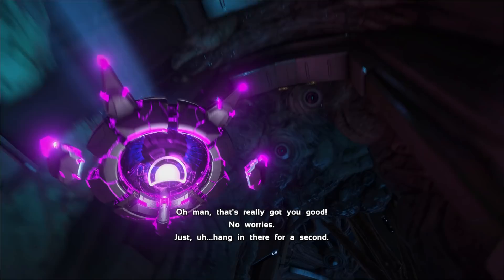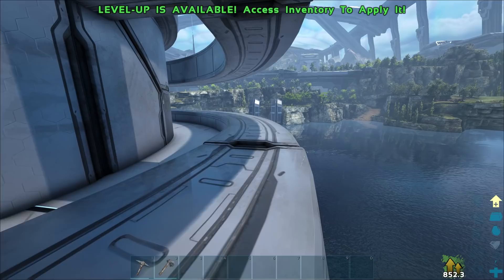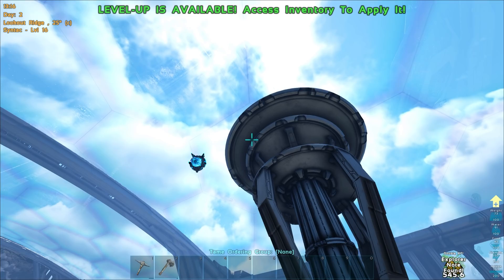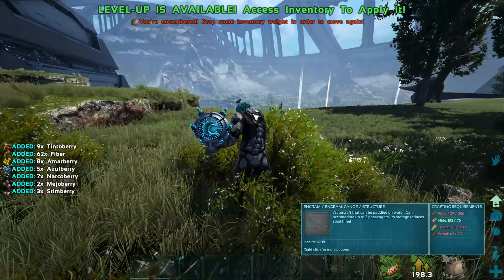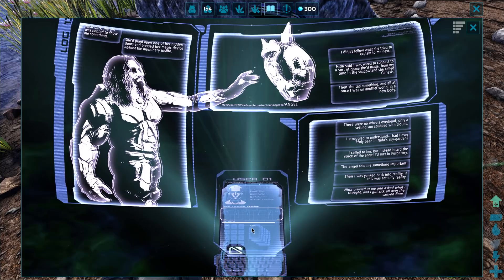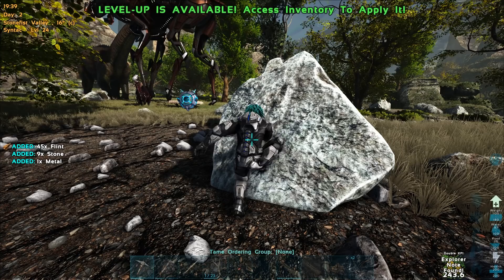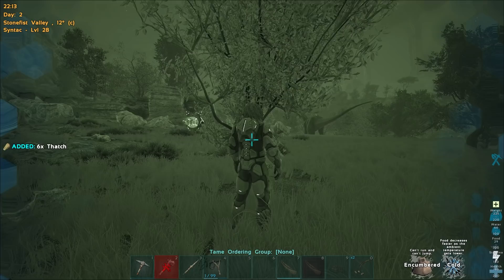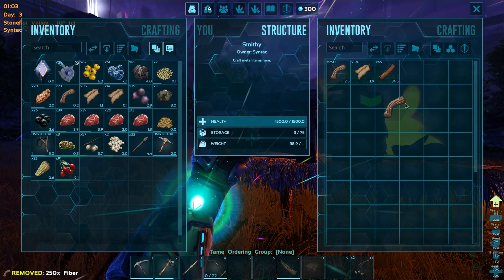Beginning my Adventure on the Final ARK DLC! - ARK Genesis Part 2 [Episode 1]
Beginning my Adventure on the Final ARK DLC! - ARK Genesis Part 2 [Episode 1] W/ SYNTAC

The Genesis Series is a Syntac Adventure in the New Genesis Part 2 DLC Map for Ark Survival Evolved. In this series Syntac will progress in the Lifeboat Spaceship by taming fantastical creatures like the Stealthy Assassin Shadowmane, the Mind Controlling Noglin and the Space Dolphin Astrodelphis! Once he has completed the dangerous missions the lifeboat has in store for him he can face the Element Infused Rockwell for the final time to save the Arks!